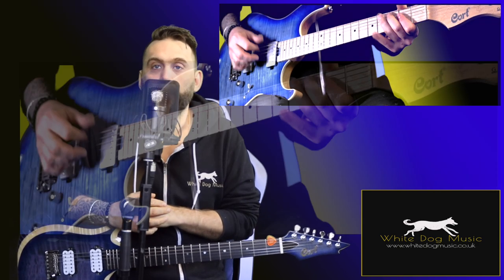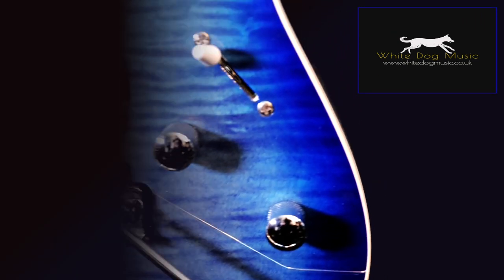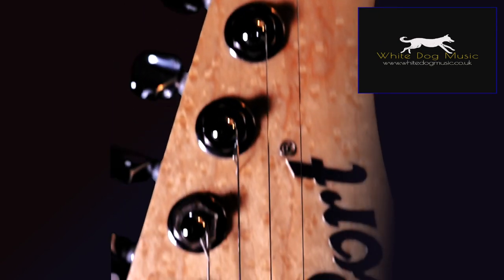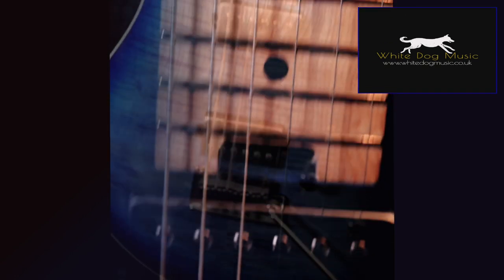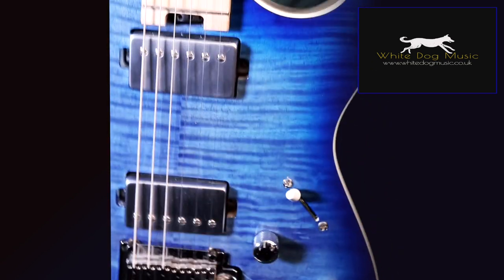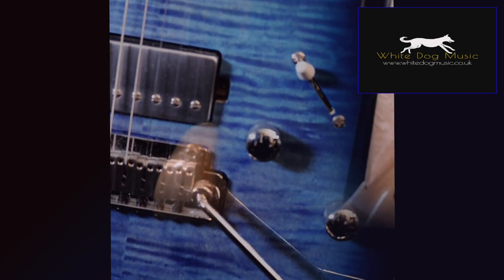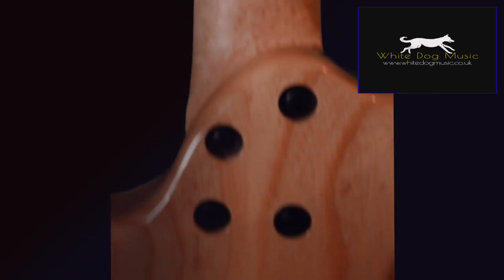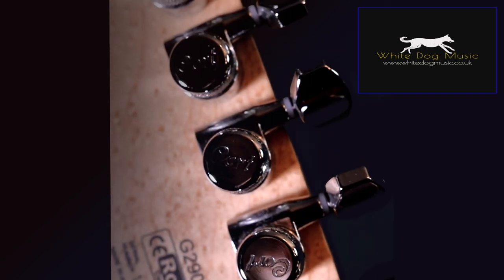Checking Out The Cort G290 Fat!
In this video I take a look at the latest guitar to  find it's way to White Dog Towers. The fantastic G290 Fat from Cort!

Boutique type design and styling along with expanded tonal options for session-style guitar at a reasonable price are the hallmarks of the new G290 FAT. Higher grade materials and hardware components along with improved build processes provide a more luxurious feel and look. A 5-way switch for the two humbuckers expands the tonal options from thick and meaty humbucker sounds to glassy and sparkling single-coil sounds for the utmost in sonic versatility.

Show your support by: Buying the White Dog an over priced coffee!

Or by using our Thomman link when purchasing your new gear and equipment!

White Dog Music offer Guitar - Drums - Bass Guitar & Vocal Tuition at The Gorse Ride School - Wokingham Bershire.